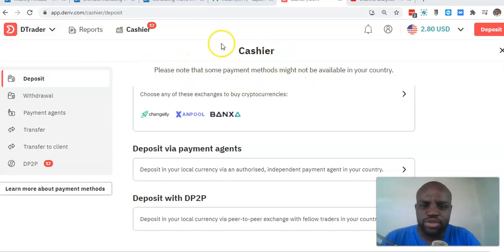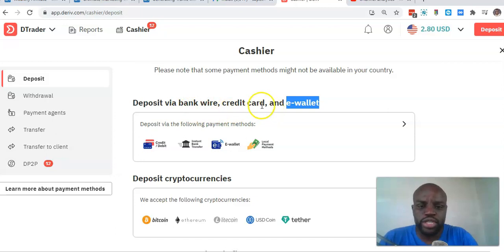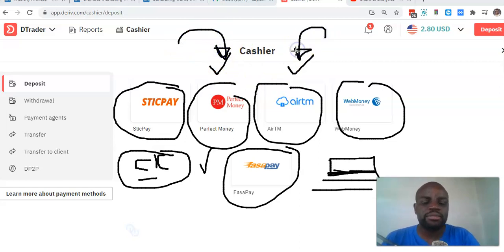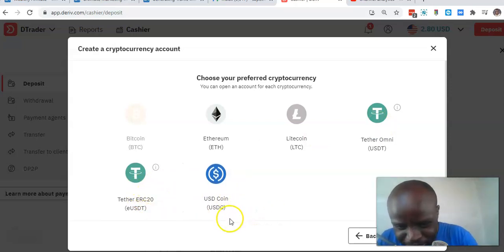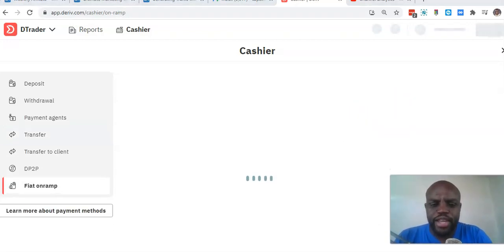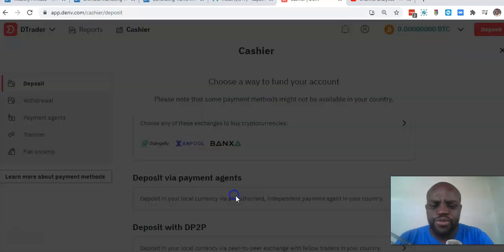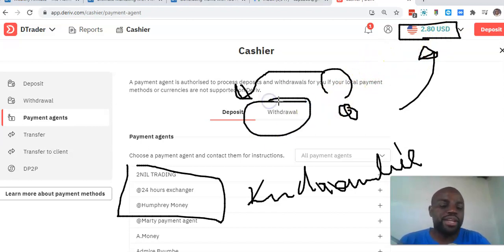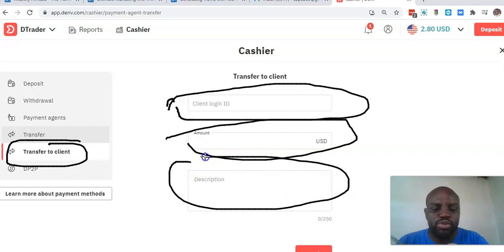Deriv Cashier explained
This video explains the cashier tab on the deriv website. Tou will learn about the deposits and withdrawals methods using on the deriv platform
if you are new to deriv go ahead and create account
for other videos mentioned in the video